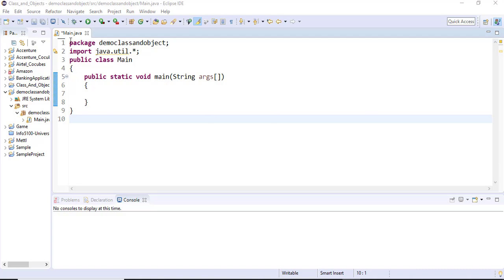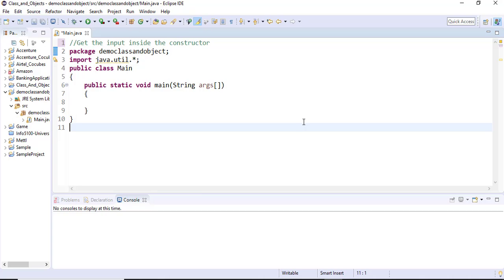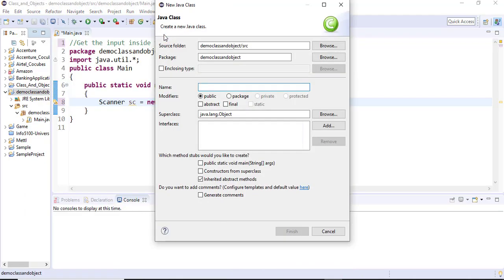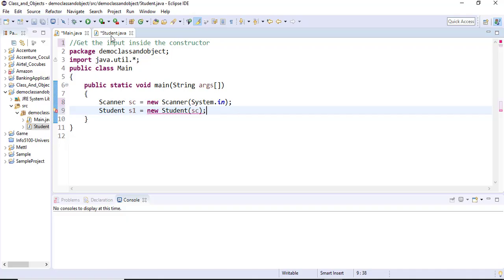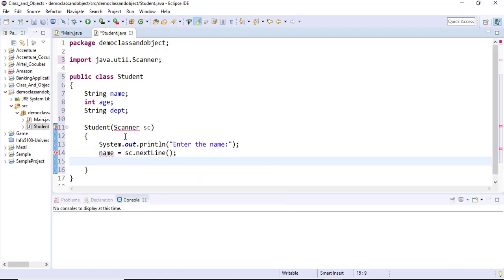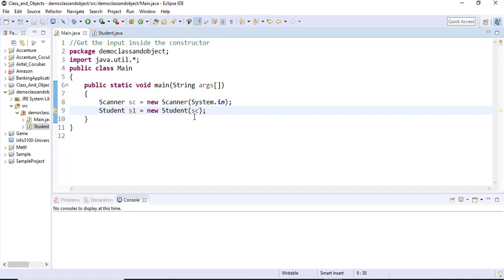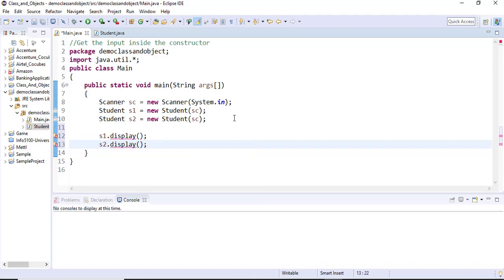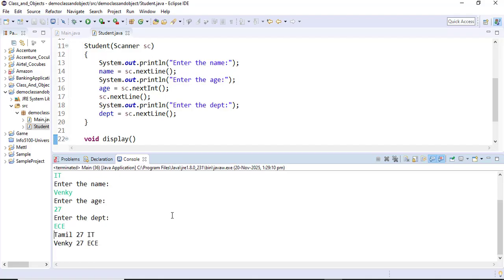Get Input Using Constructor in Java | Parameterized Constructor Beginner Guide | Java Tutorial - 6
In this video, you will learn how to take user input inside a constructor in Java and use it to initialize object data. 🚀
A must-know concept for exams, lab programs, and interview basics!

📘 What you’ll learn:
✔ What is a Parameterized Constructor?
✔ Taking input using Scanner inside a constructor
✔ Initializing class variables with user input
✔ Creating multiple objects and storing details
✔ Displaying the collected information
✔ Best practices to avoid input errors

By the end of this video, you will be able to write Java programs that automatically set object values during creation! 💡

📂 Source Code: Shared in description/comments
📝 Practice Questions: Included in the video

Share this with your friends preparing for placements! ✨